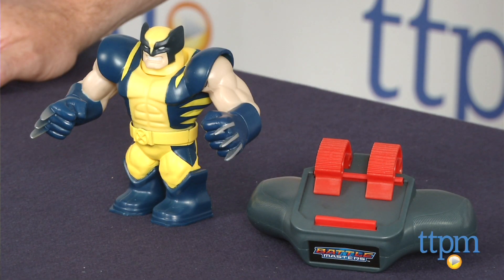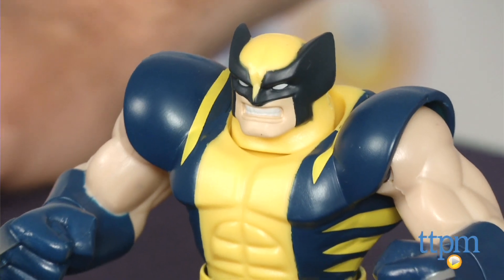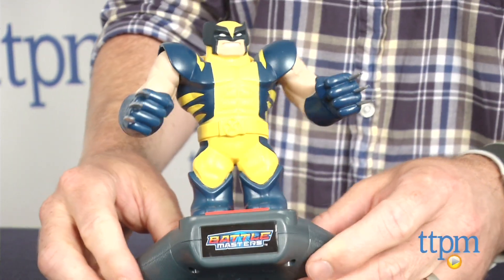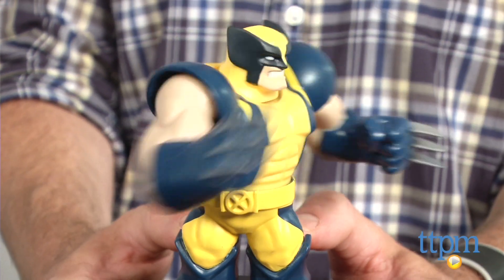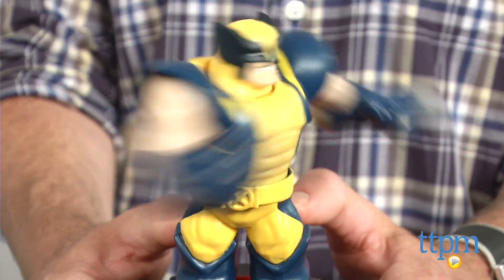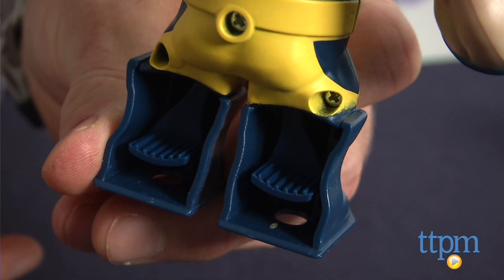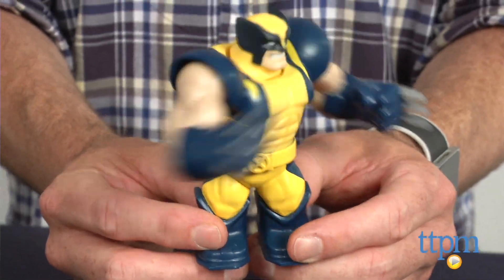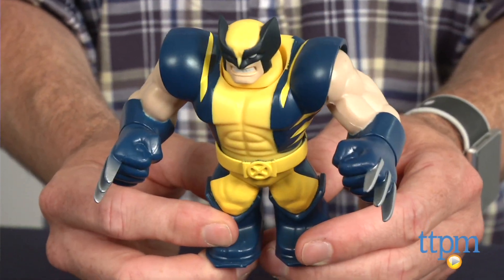Marvel Battle Masters Wolverine from Hasbro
Marvel Battle Masters are different Marvel characters that have been given prize-fighter titles. Wolverine's Battle Masters title is "The Mighty Mutant!" For full review and shopping info

Product Info:
Battle Masters is a figure-battling game, where two players with their own Battle Masters, duke it out and try to get their opponent's figure's head to pop up. Marvel Battle Masters are different Marvel characters that have been given prize-fighter titles. Wolverine's Battle Masters title is "The Mighty Mutant!"

The Battle Masters figure snaps onto the included handle controller and then kids use the triggers to make the figure punch, jab, and strike. When playing with someone else, the first person to get their opponent's figure's head to pop up, wins.